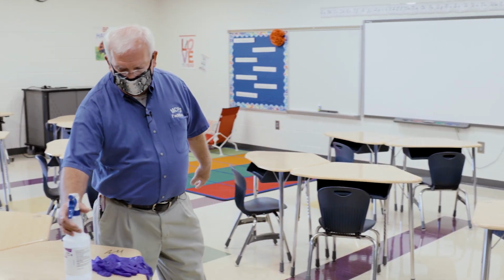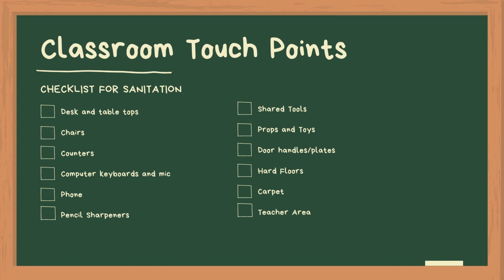Teacher Cleaning Procedures in MCPS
Learn more about the cleaning procedure that will happen in between classes during the school day.